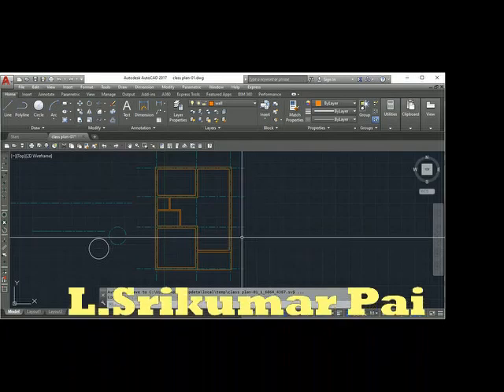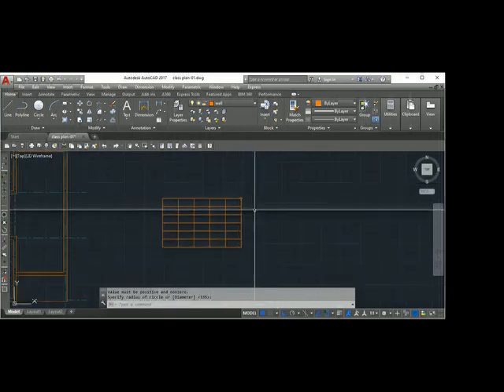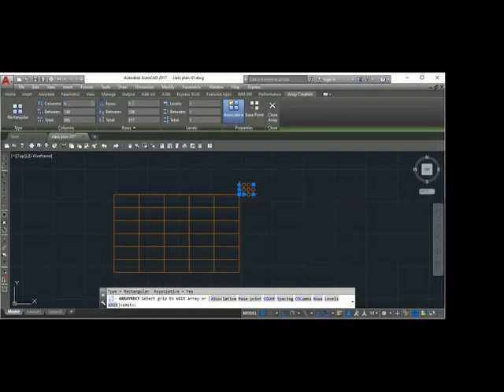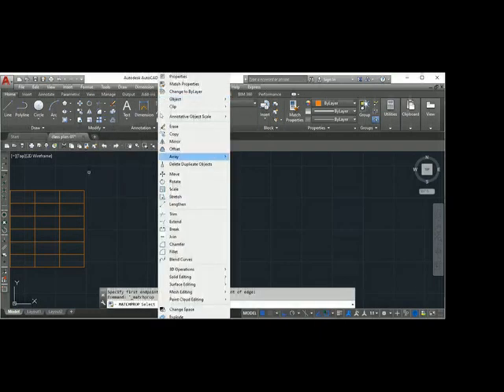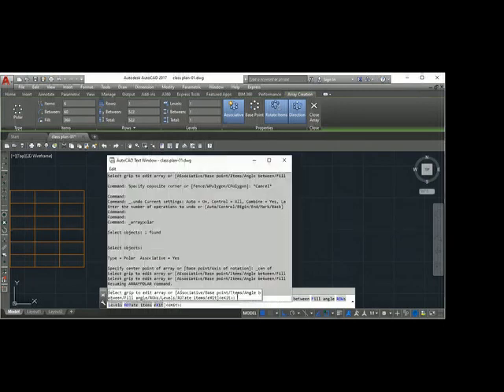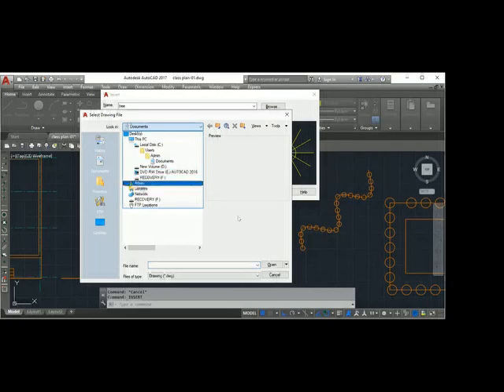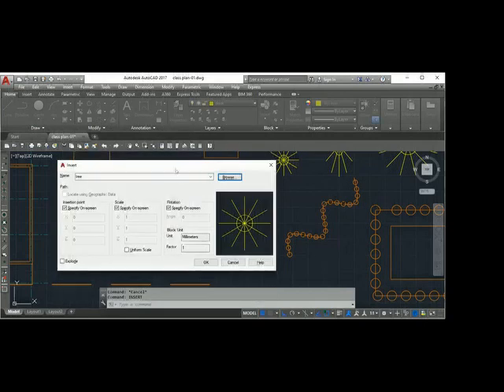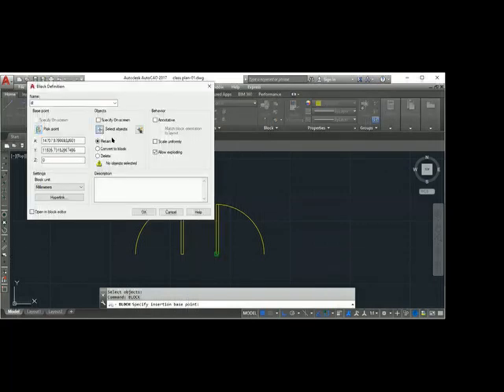AutoCAD lesson-05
Autocad class, autocd lesson, autocad tutorial, autocad basics